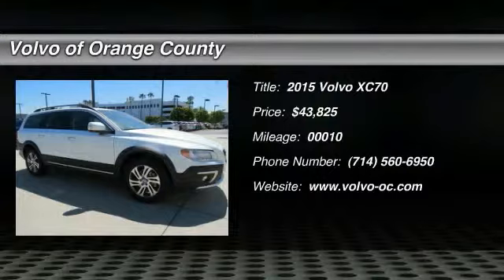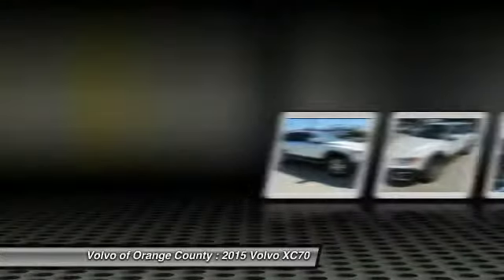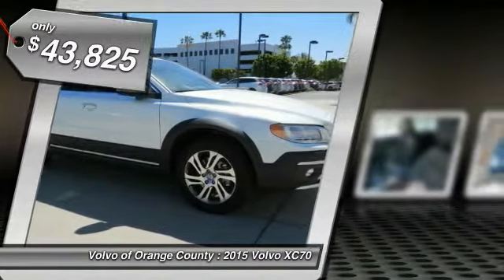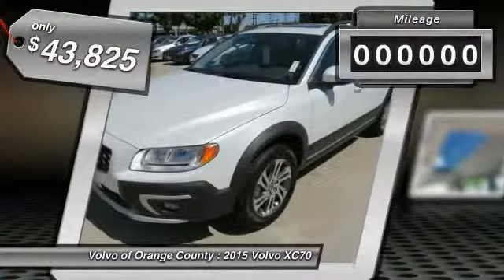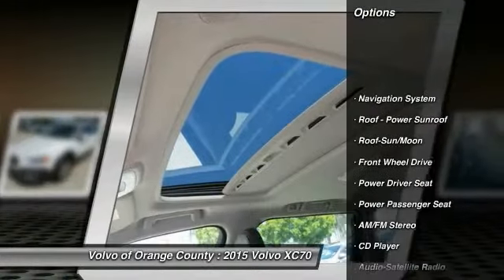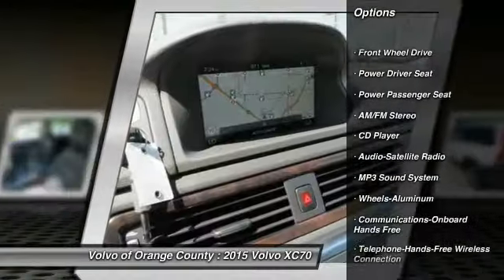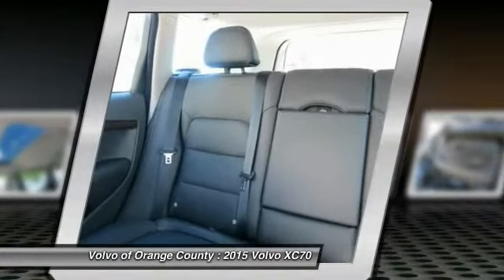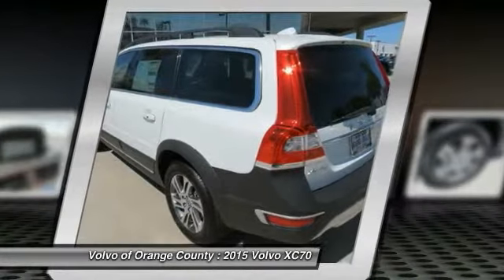2015 Volvo XC70 Santa Ana CA F1222026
2015 Volvo XC70 T5 Drive-E Premier

You'll love this 2015 Volvo XC70. This is a car you'll want to take home. With 10 miles, it features Automatic transmission and an exterior color of CRYSTAL WHITE. Call and get in touch with Volvo of Orange County directly, and be the first to open the car door today!